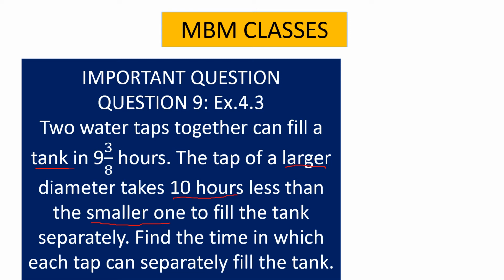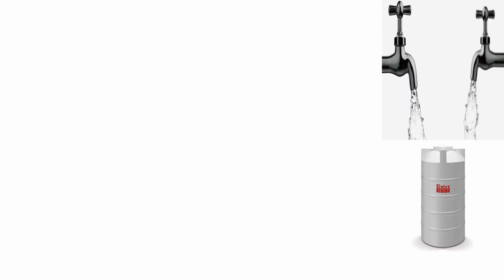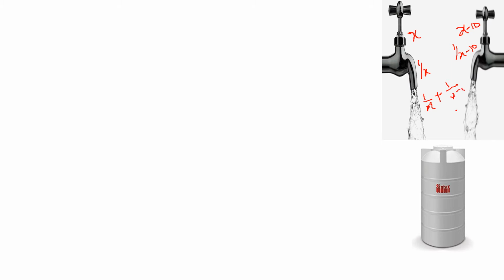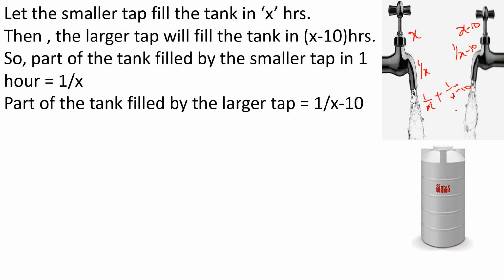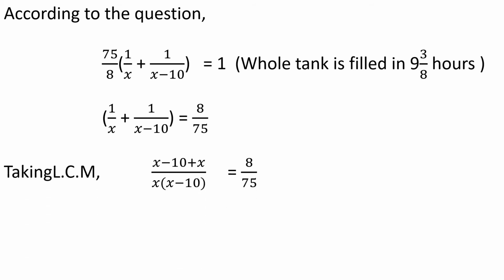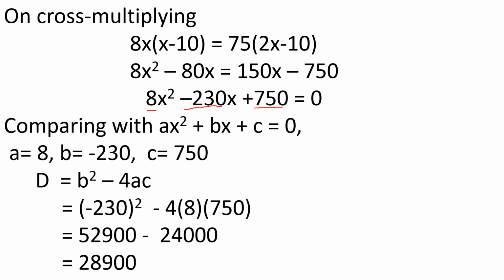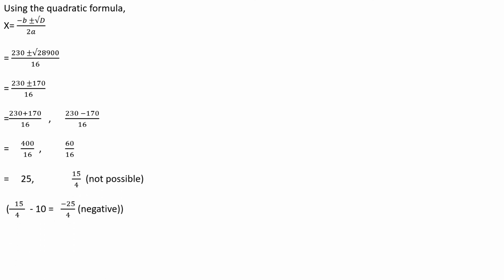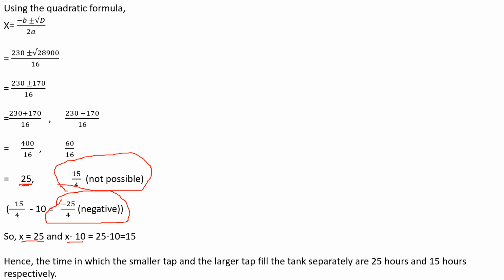MBM CLASSES | TAP SUM | CLASS 10 | QUADRATIC EQUATION | EX 4.3|Q9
MathsConcepts very important sum#class 10#quadratic equation#tap sum#Ex4.3#Q9